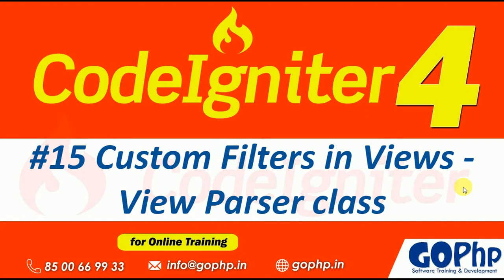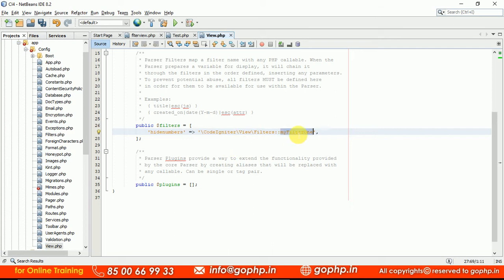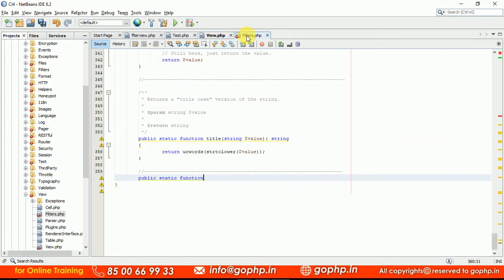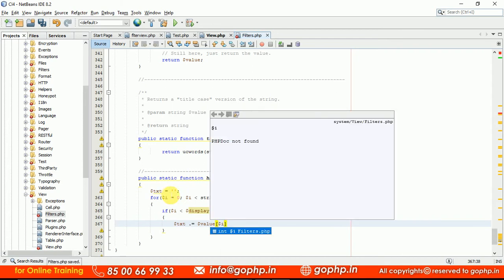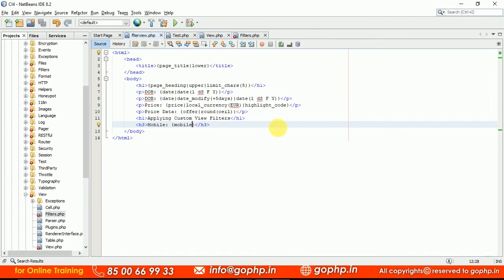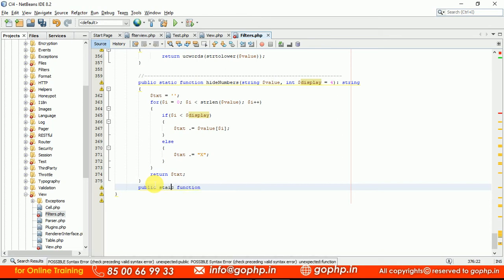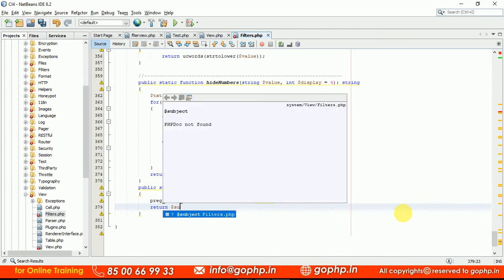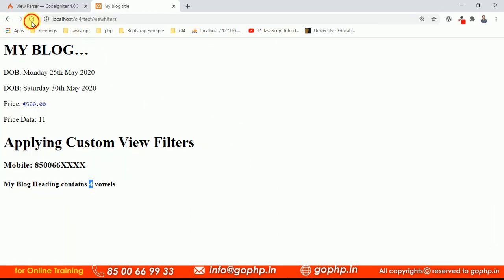#15 Custom View Filters in CodeIgniter 4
By using custom filters we can modify the data, which is displayed on the front end.
Note: Filters in Controllers and View Filters are different, They are not Same

You can easily create your own filters by editing app/Config/View.php and adding new entries to the $filters array. Each key is the name of the filter is called by in the view, and its value is any valid PHP callable